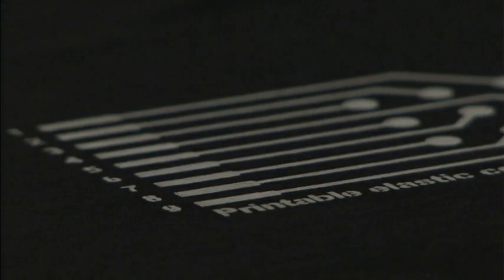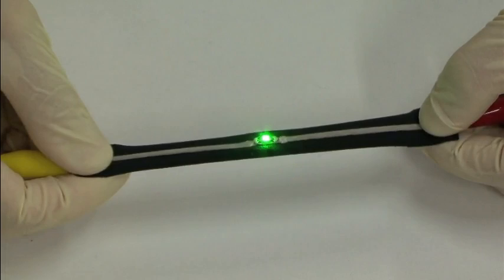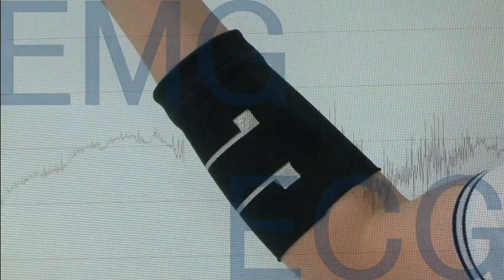New conductive ink for electronic apparel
University of Tokyo researchers have developed a new ink that can be printed on textiles in a single step to form highly conductive and stretchable connections. This new functional ink will enable electronic apparel such as sportswear and underwear incorporating sensing devices for measuring a range of biological indicators such as heart rate and muscle contraction.
( Nature Communications: 25 June, 2015, DOI:10.1038/ncomms8461)